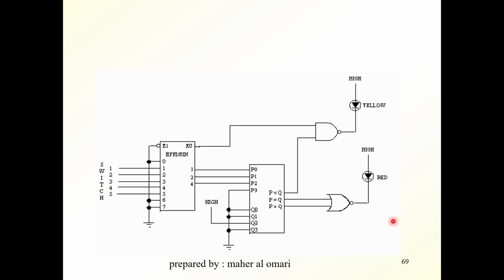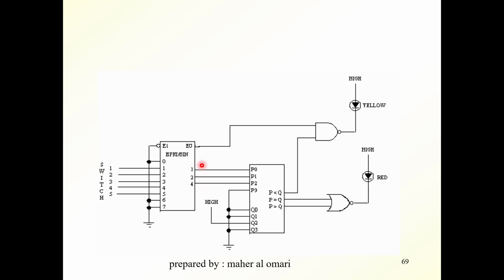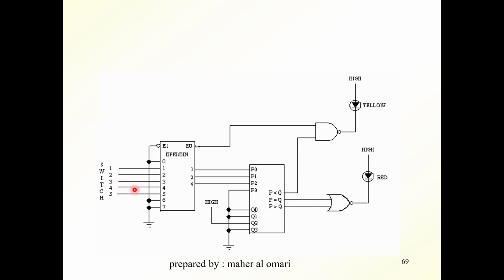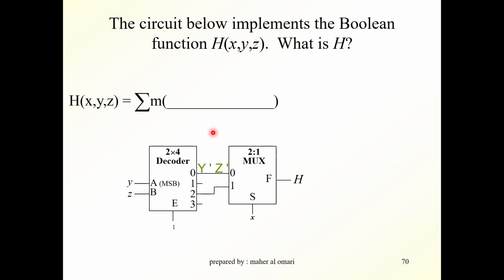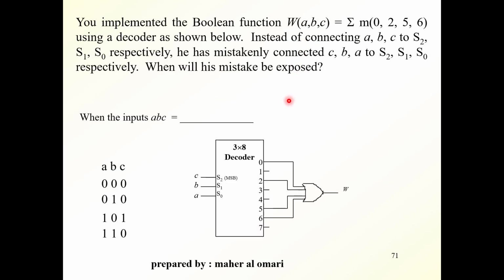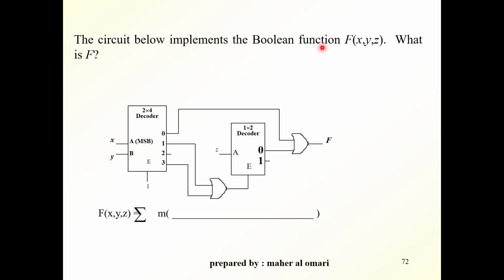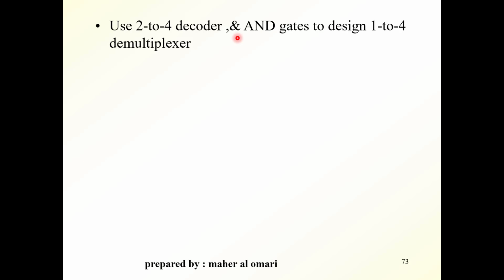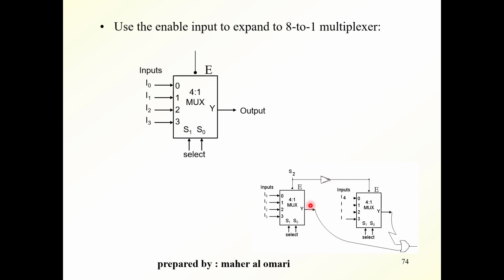digital logic design : examples on circuit analysis